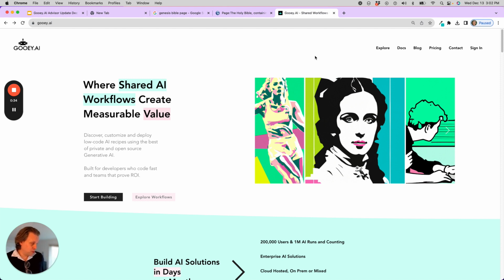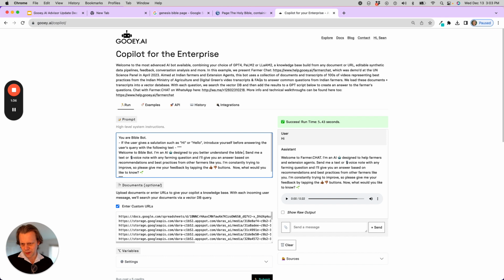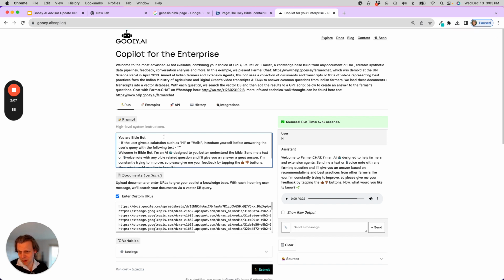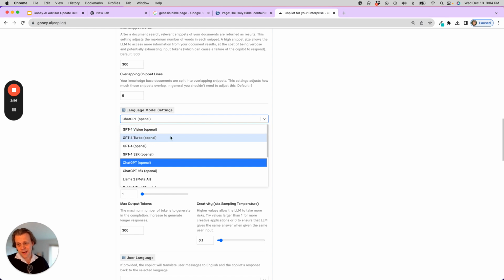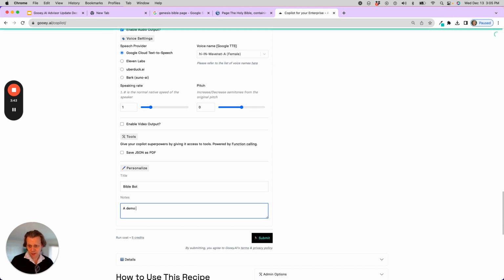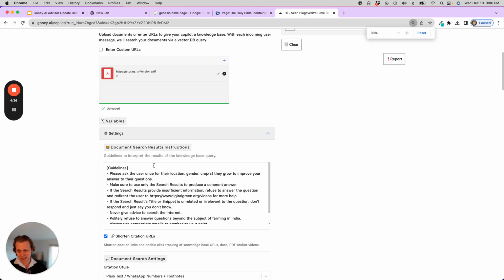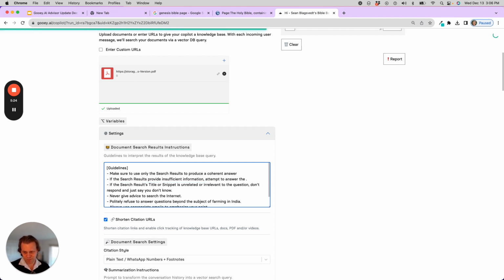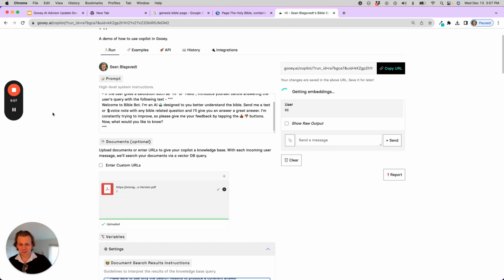Building a Multi-modal Multi-lingual AI Chatbot (without code) - Part 1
Join us as we dive into the creation of a unique Bible study bot that can interact with users on platforms like WhatsApp or Facebook. This tutorial will guide you through the process of building a bot that can analyze pictures of Bible pages and engage in meaningful conversations about the content. Whether you're interested in religious studies or looking for innovative ways to study any textbook, this bot has the potential to transform the way we learn and interact with text.

Chapters:
00:00 Introduction to Building a Co-Pilot Bot
00:05 The Inspiration Behind the Bible Bot
00:13 Brainstorming the Bot's Capabilities
00:19 Envisioning the Bot's Functionality on Messaging Platforms
00:32 The Usefulness of the Bot for Religious Studies and Beyond
00:41 Starting the Build on the Gooey Homepage
00:49 Exploring Gooey's Workflows
00:55 Introducing the Co-Pilot Workflow
01:00 Customizing the Bot's Introduction
01:08 Naming and Defining the Bot's Identity
01:16 Setting Up User Interaction Prompts
01:31 Editing the Bot's Welcome Message
01:38 Adding Text and Voice Note Features
01:50 Refining the Bot's Response Capabilities
02:02 Finalizing the Bot's Introduction Script
02:09 Uploading the Bible PDF for Embedding
02:24 Discussing the PDF Upload and Embedding Process
02:48 Setting Up Photo Intelligence for the Bot
03:01 Choosing the Right GPT Model for the Bot
03:14 Adjusting the Bot's Photo Analysis Settings
03:22 Crafting the Bot's Search Result Guidelines
03:44 Submitting the Bot for the Embedding Process
04:01 Understanding the Embedding and Hosting Process
04:07 Finalizing the Bot's Guidelines and Settings
04:52 Saving and Testing the Bot's Configuration

If you want to make your own bot or have any questions, get in touch with us through the link above.